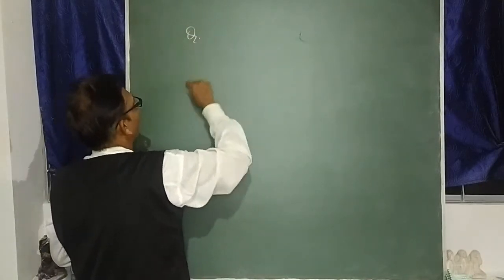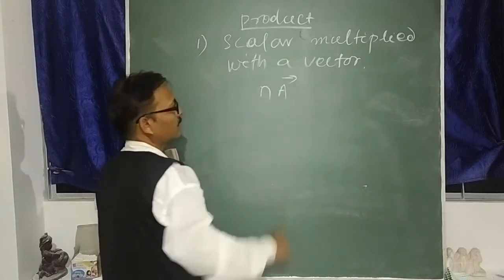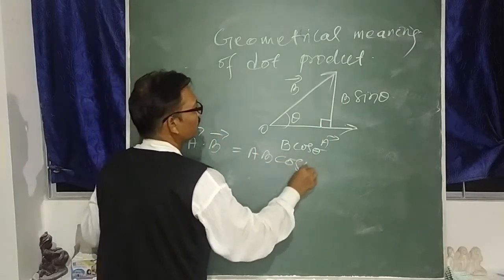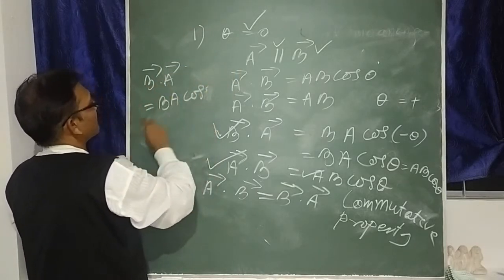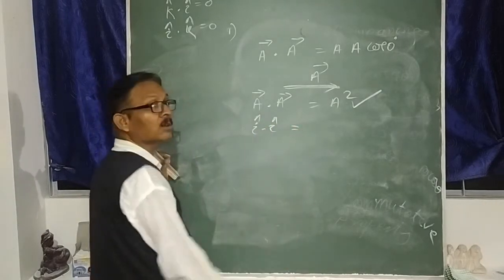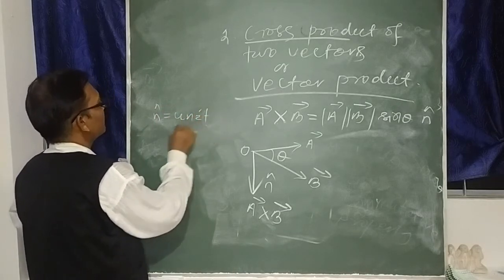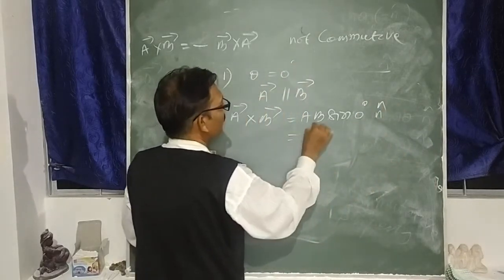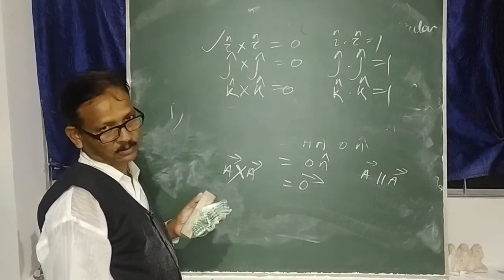PHYSICS. +2 (1st Year)//SCALAR and VECTOR// part-04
PHYSICS. UNIT & DIMENSIONS CHAPTER. PART-04